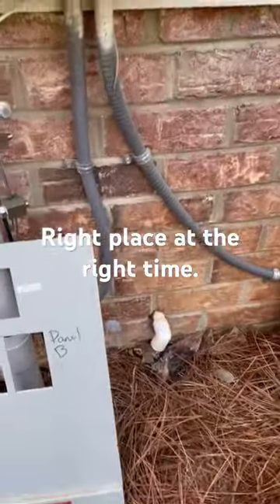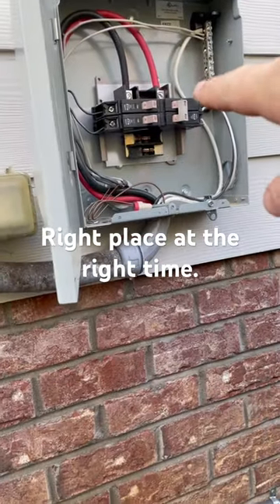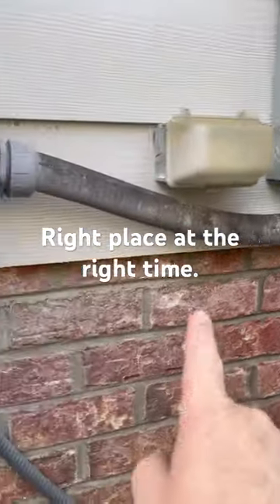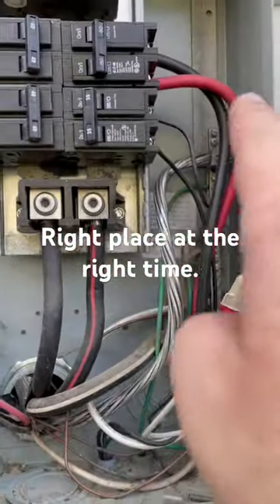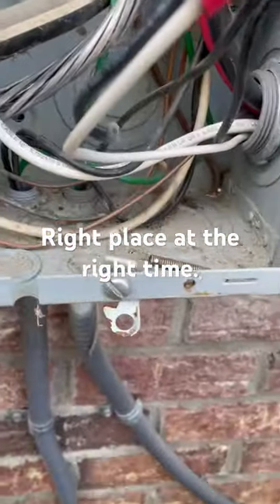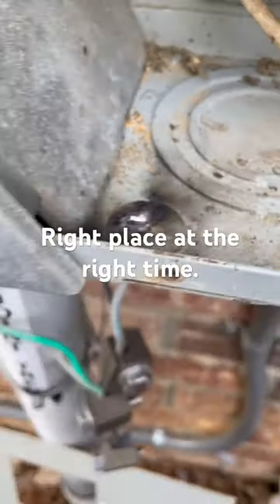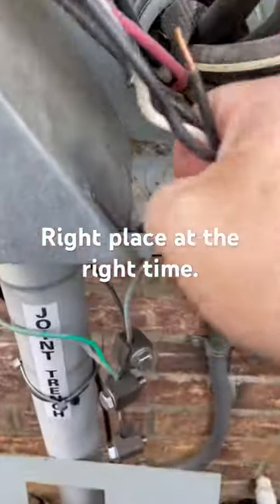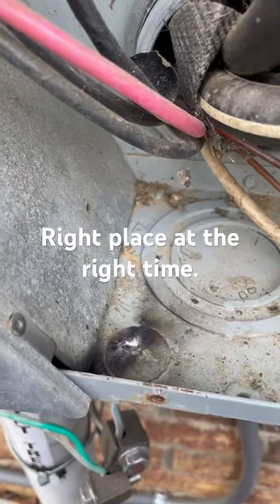Being there when it happens.